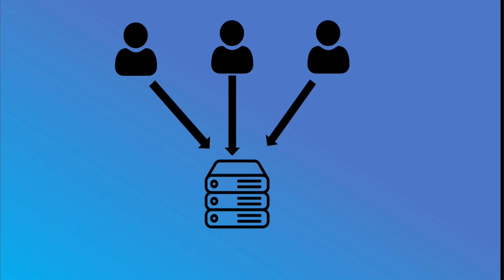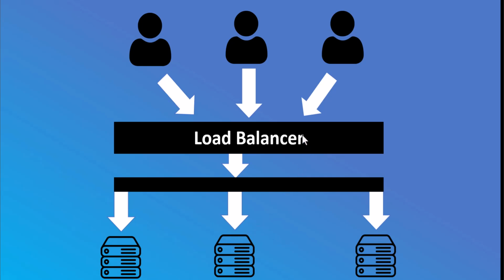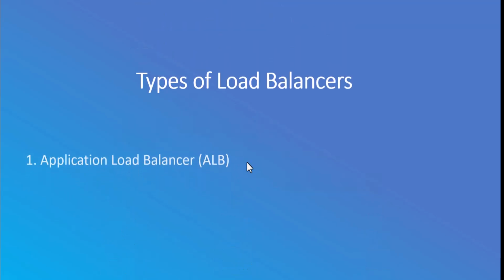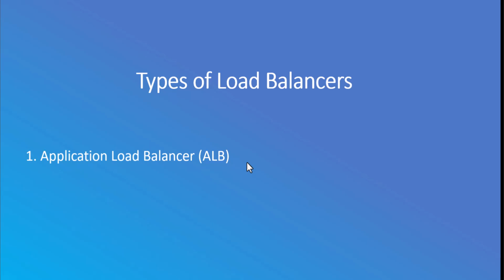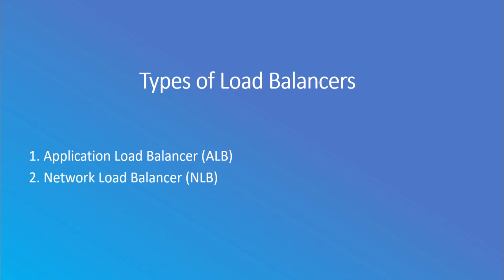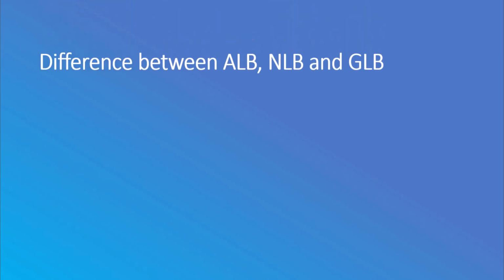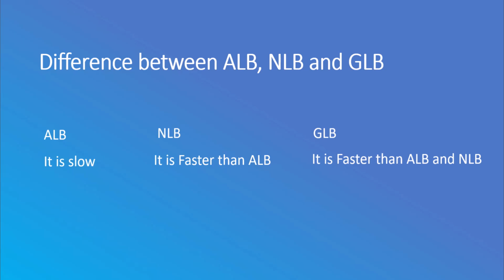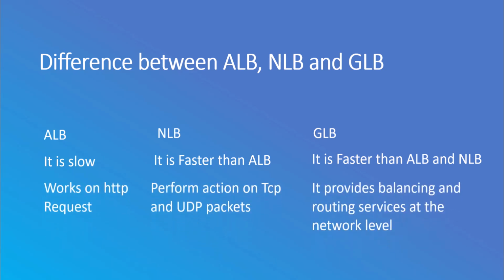Introduction to Load balancer | Cloud | Devops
1. What is a Load Balancer
2. Types of Load Balancer
3. Difference between the load balancers